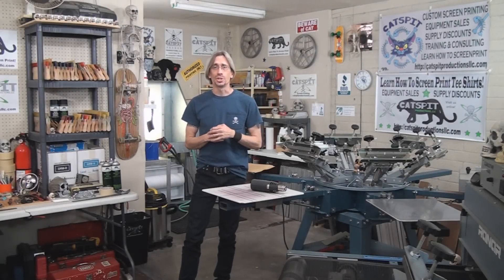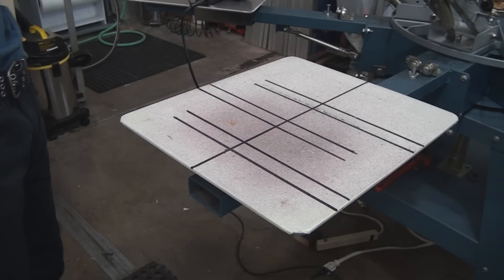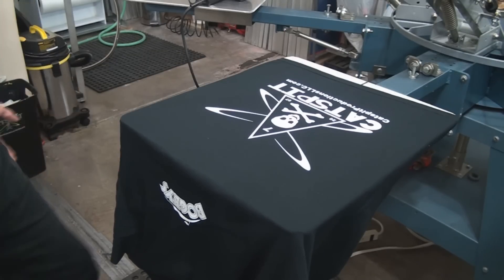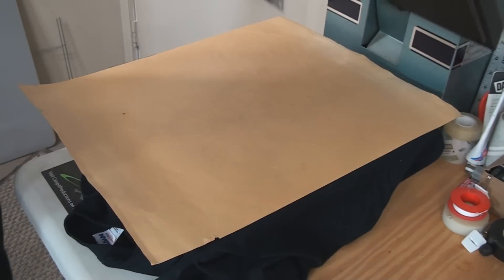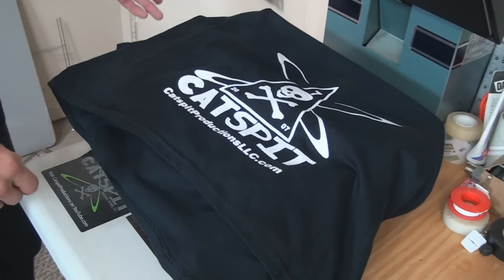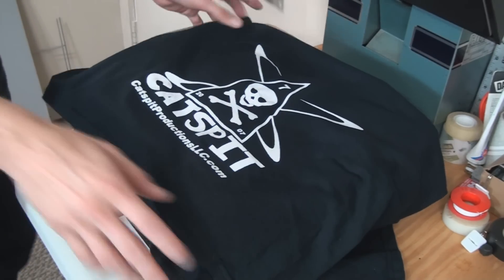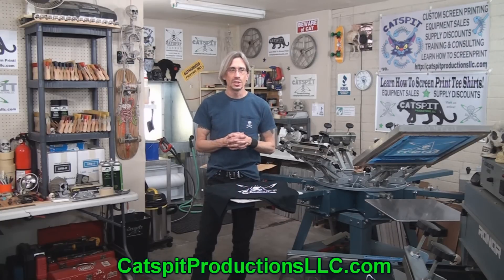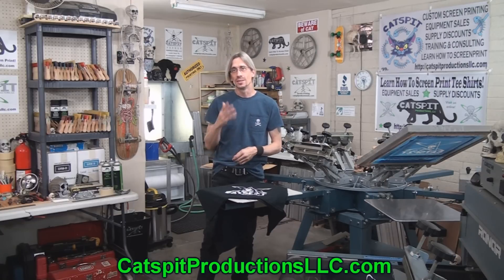Screen Printing Experiment: Can A Heat Press Cure Plastisol Inks?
Please visit catspitproductionsllc.com and take advantage of the free screen printing educational materials.

This is an educational screen printing video is an experimental video. In this new YouTube production we test out the idea of curing plastisol inks using a heat press. Many people have asked us before and it seems that some people actually do this so were taking a quick look at the method per your request. In the screenprinting video we lay down a decent amount of white ink on a black tee shirt which has to be among the most difficult to cure on a heat press and we test out the method. This should be a fun video to watch as Jonathan dives in and tries it with only craft paper. I think you'll see why if you're going to try this you'll need a Teflon sheet for sure. For us the print was a total disaster and it really looked bad. Some of the ink picked up on the craft paper while the heat press pushed the ink so much into the knit it spread out some filling it and creating a jagged edge. You certainly would have to lower the pressure, temperature, and perhaps the time to do this without messing up the print. It seems some testing would be in order if this were to be your only means of curing screen printed plastisol inks. Learn how to screen print for fun or for profit and save on supplies with Catspit Productions, LLC!